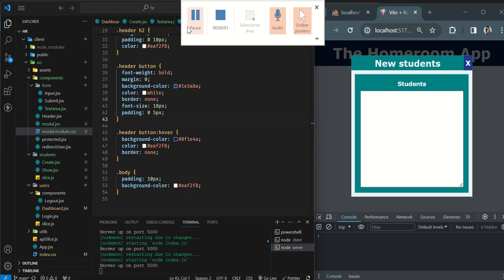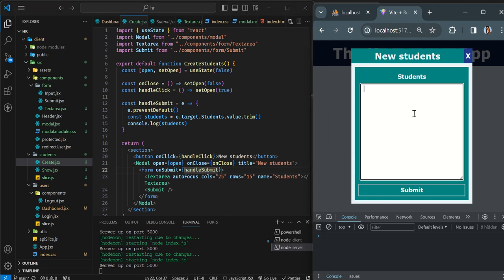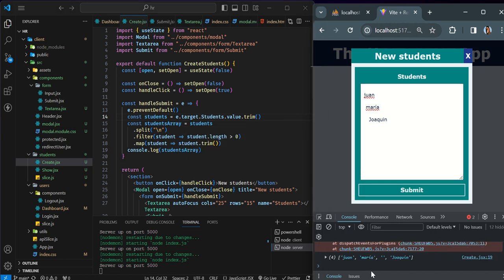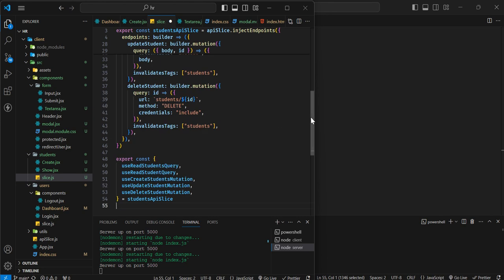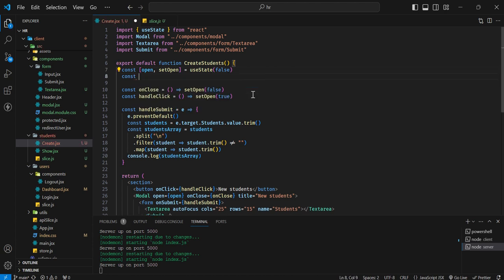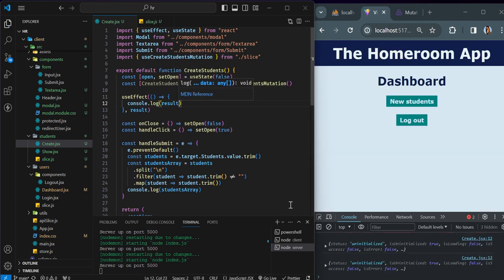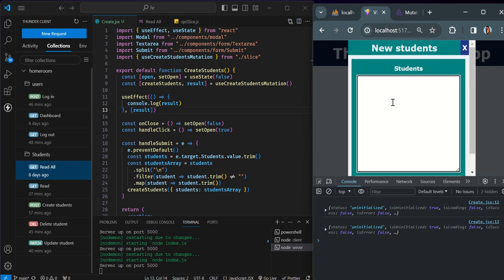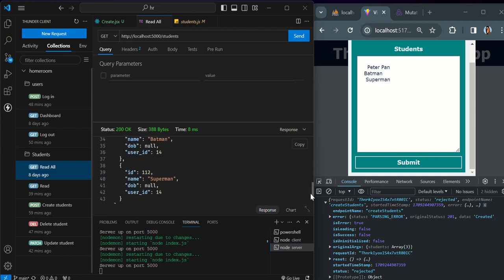9 Sending data from the frontend